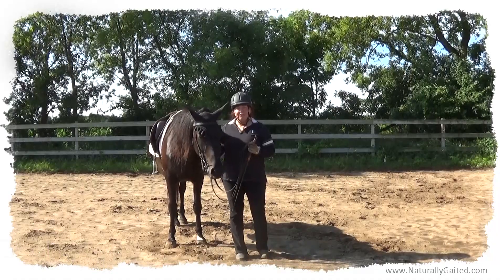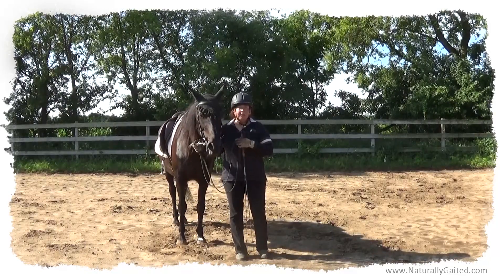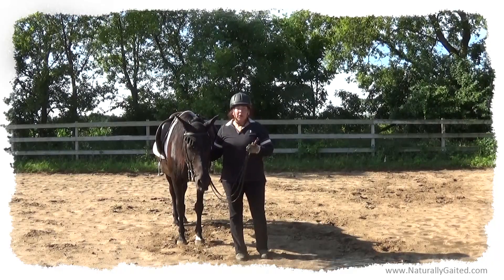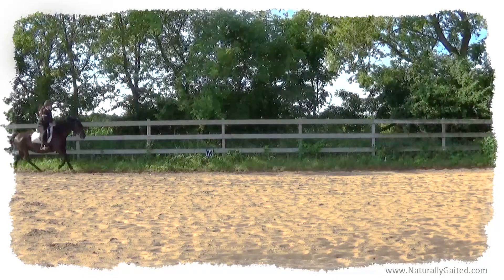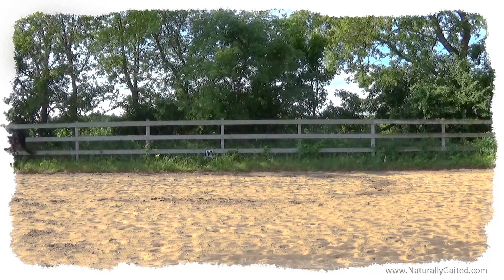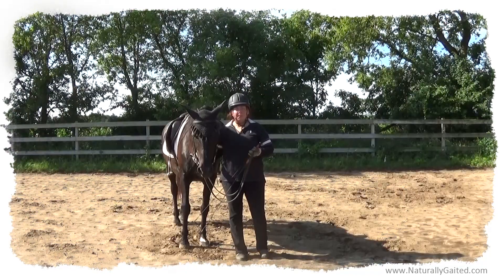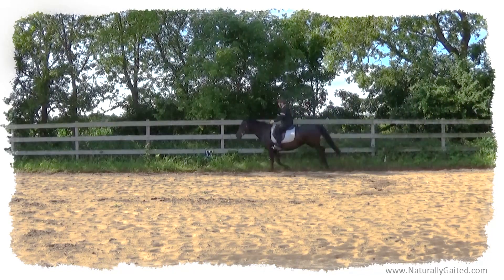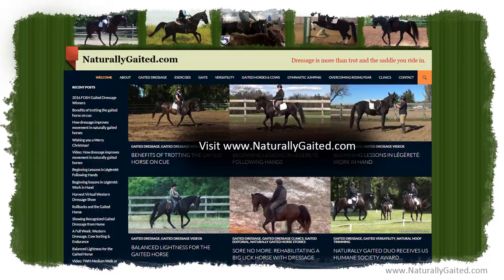Starting the Gaited Horse in Canter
How do you start a gaited horse in canter? Lots of naturally gaited horses struggle with establishing a pure three beat canter. Many cross canter, take the wrong lead, or have a lateral. That's been my story with Lady, my naturally gaited fox trotting mare. First I focused on establishing a smooth easy gait. Now we are working on canter. This video describes our process.